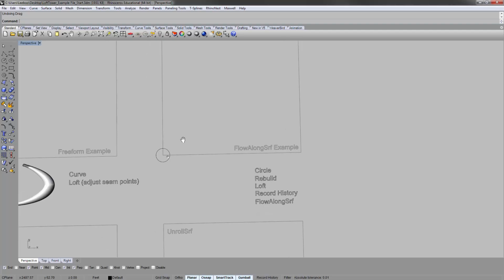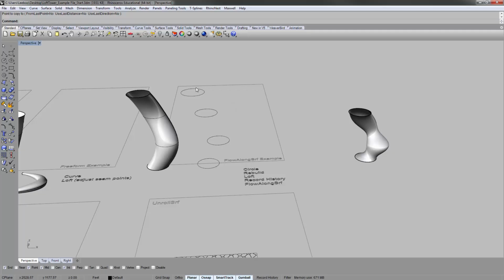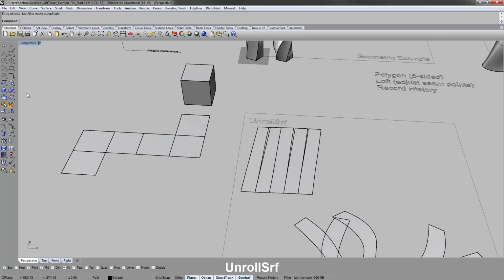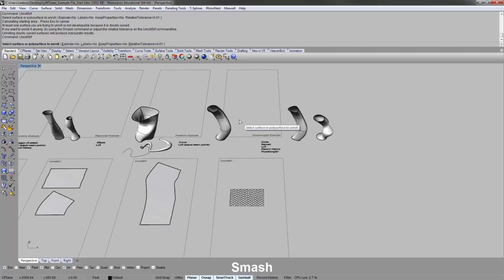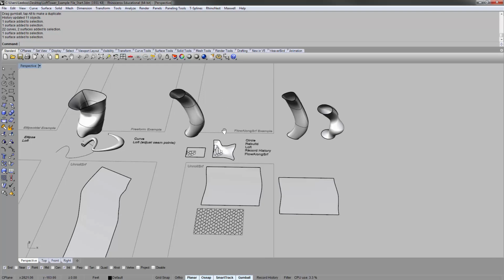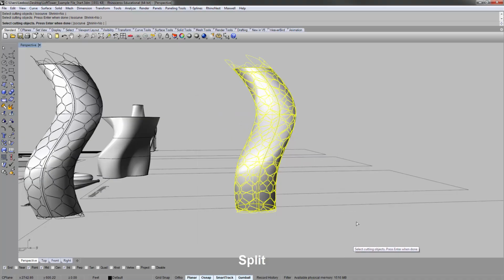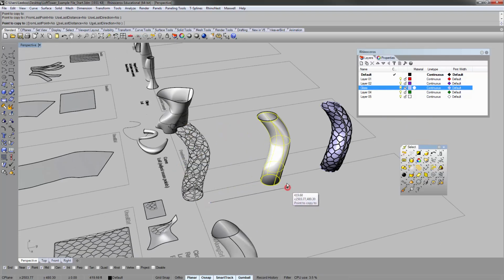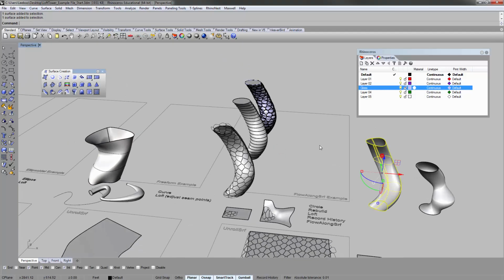Rhino Lab07 Part02: UnrollSrf/Smash, FlowAlongSrf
UnrollSrf / Smash
FlowAlongSrf